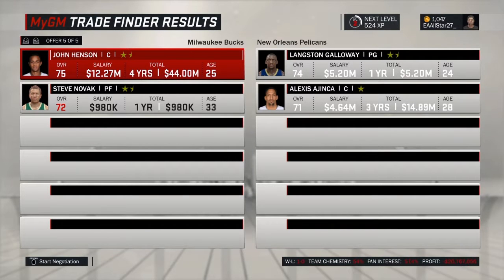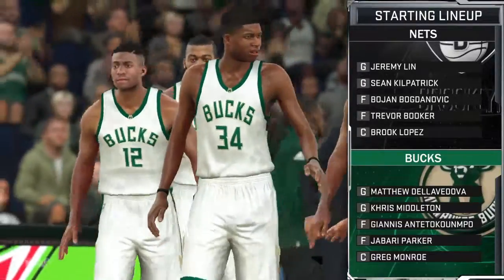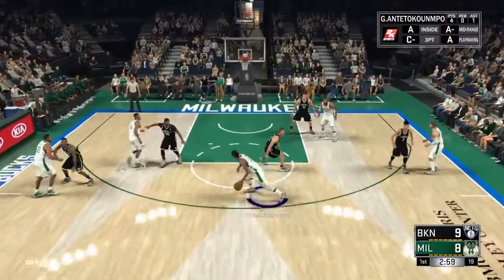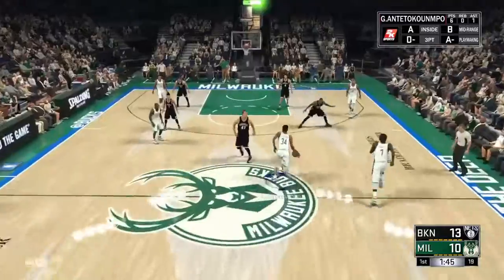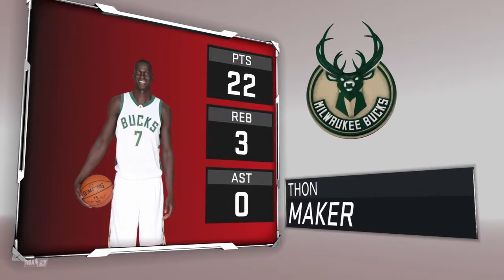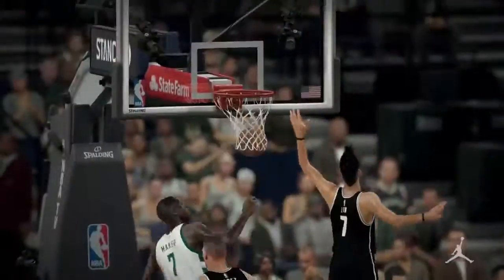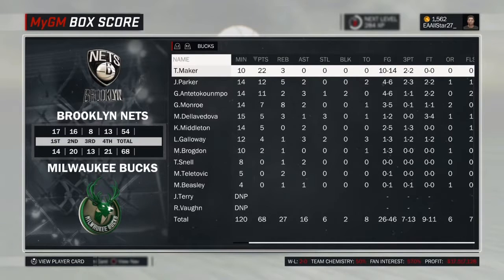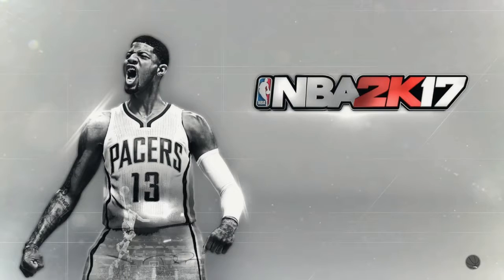NBA 2K17 - MyGM Ep.3 No Doubt ROY?